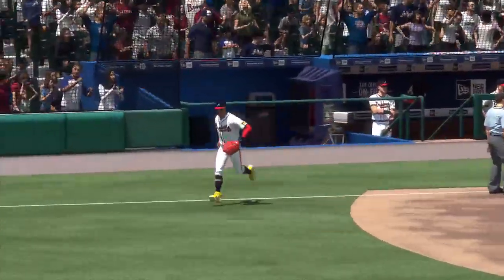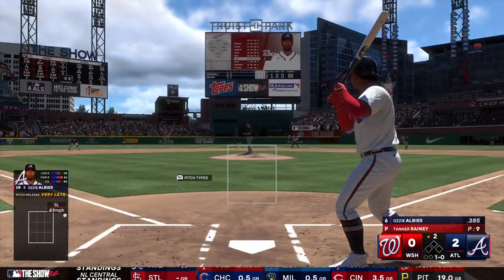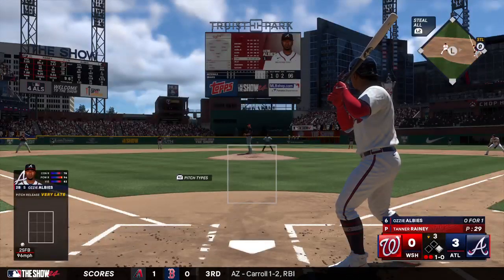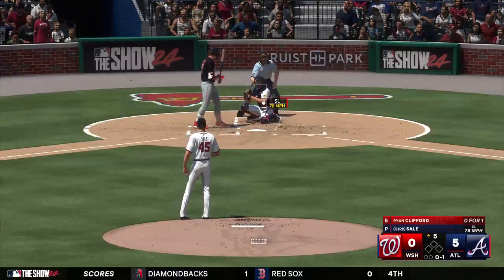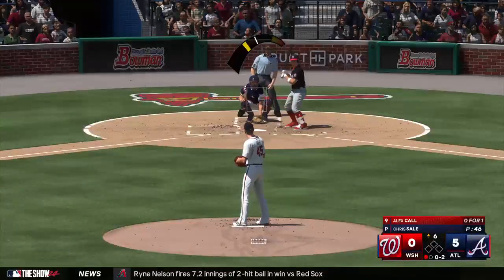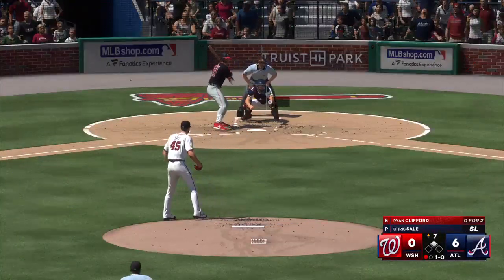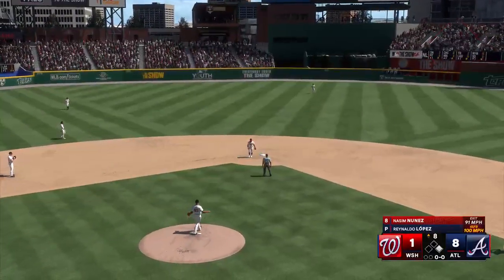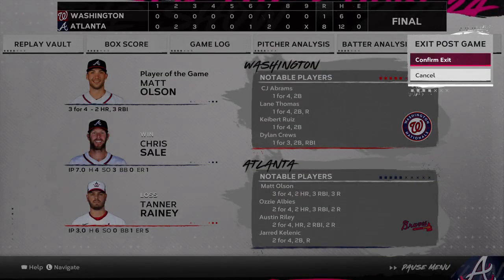Atlanta Braves vs Washington Nationals (Game 132/162) MLB THE SHOW 24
The Nationals took the win yesterday by 5-4 over the Braves holding on in the bottom of the 9th.  Can the Nats win 2 straight over the Braves or will the Braves get back and win the series